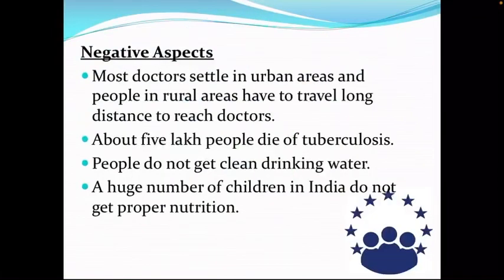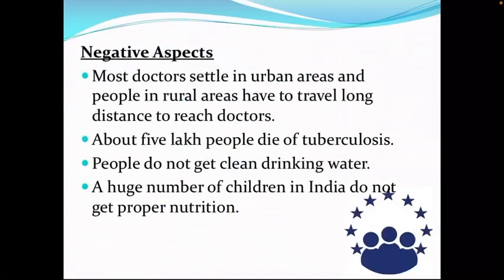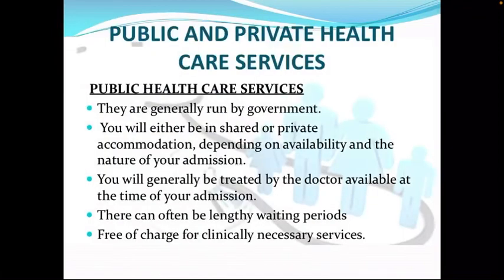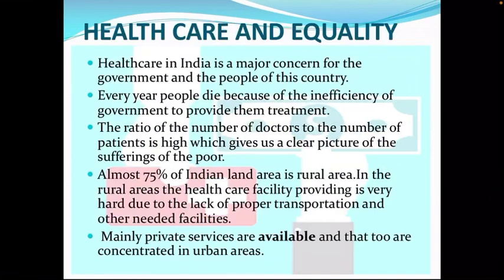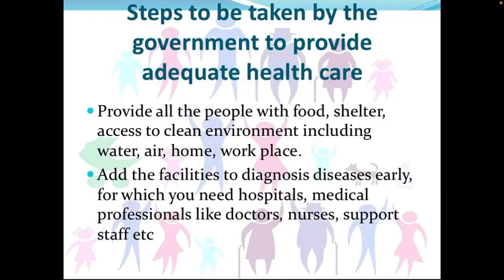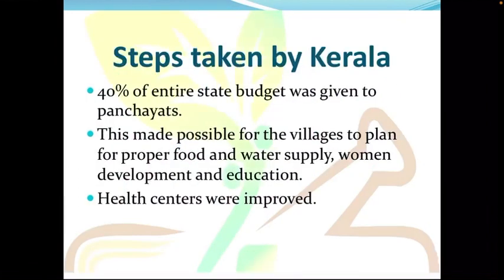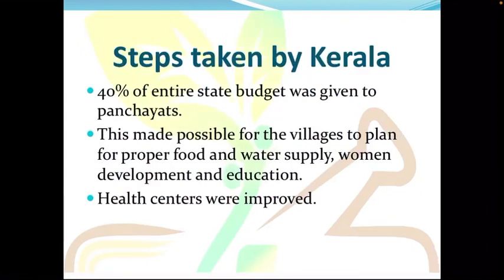Class 7 Ch 2 Civics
In this video, we are going to know about the Role of Government in Health
The students will study about the private and public healthcare services. They will know about the steps taken by the governments of Kerala and Costa Rica to improve the health conditions of the people.